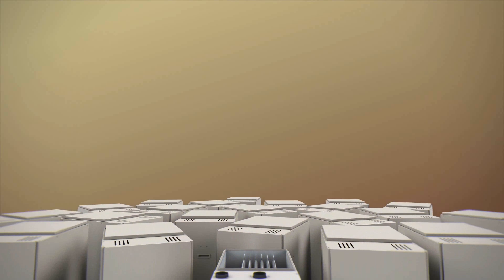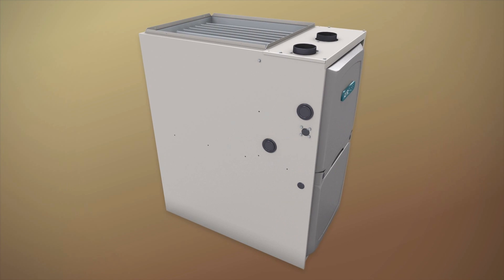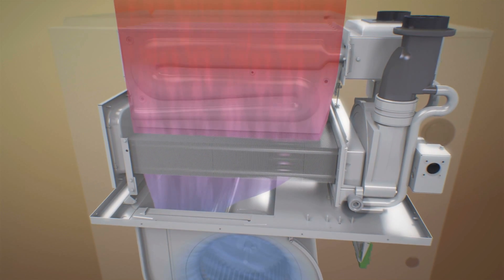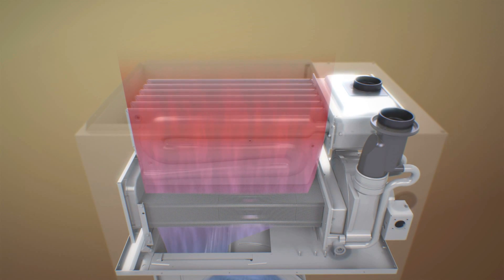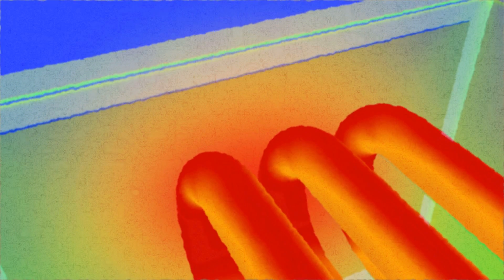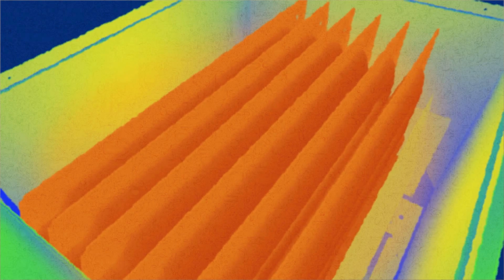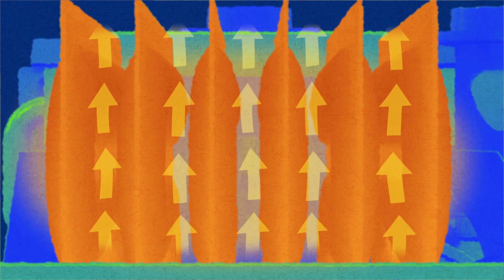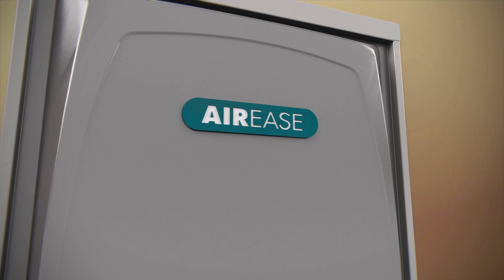AirEase EHX Technology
Even Heat Exchange Technology